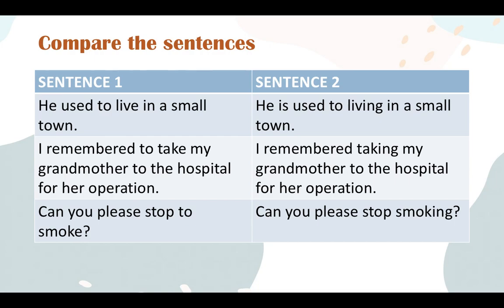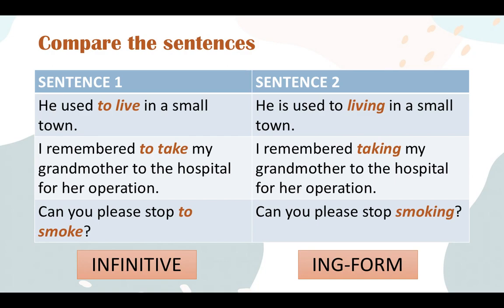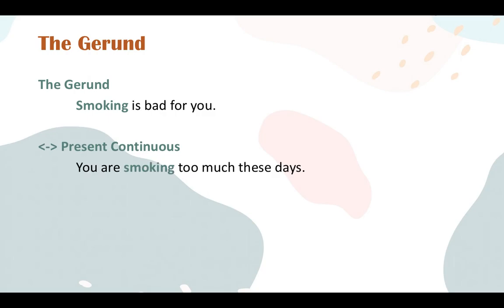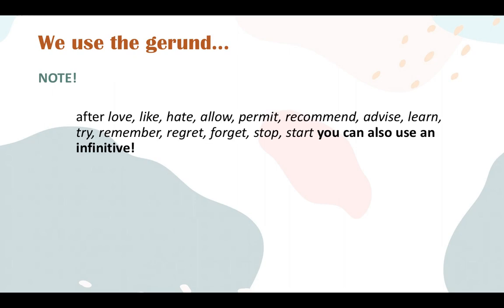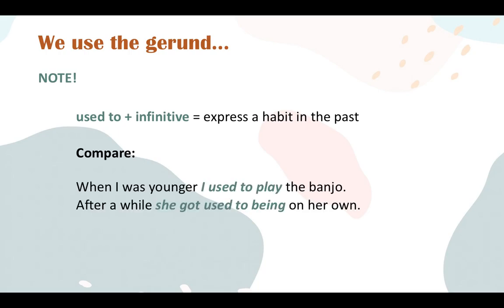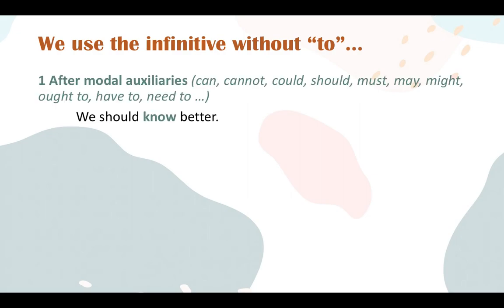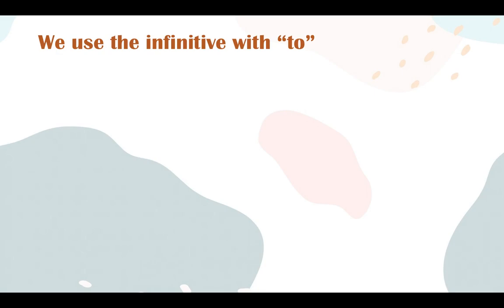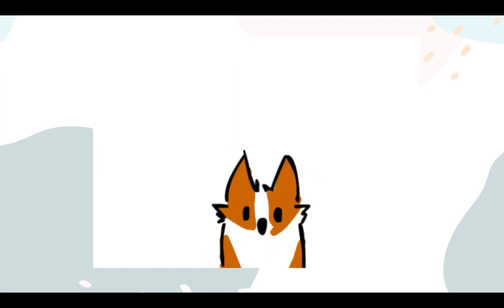Grammar: Gerund or Infinitive?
Gerund or Infinitive? That is the age-old question. In this video, we will go over the rules on when to use a gerund and when to use an infinitive.